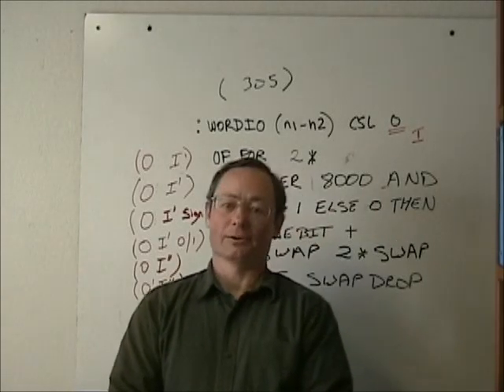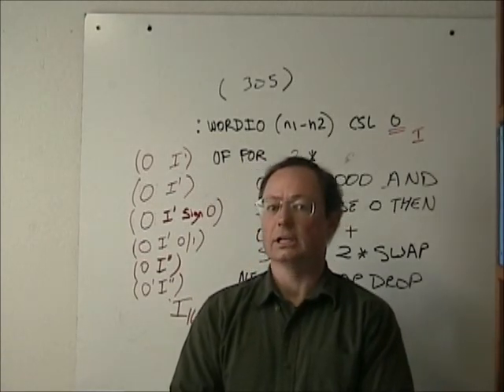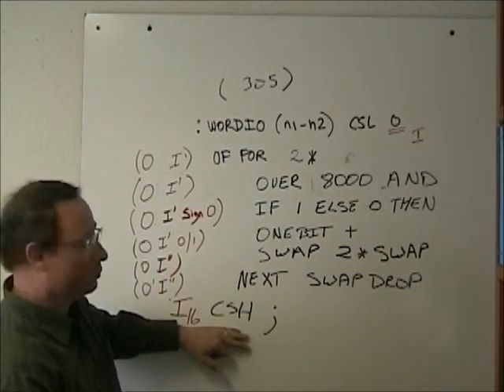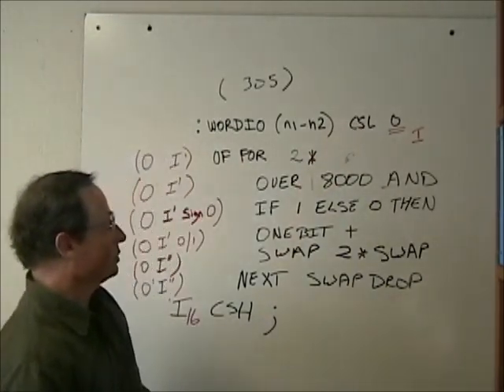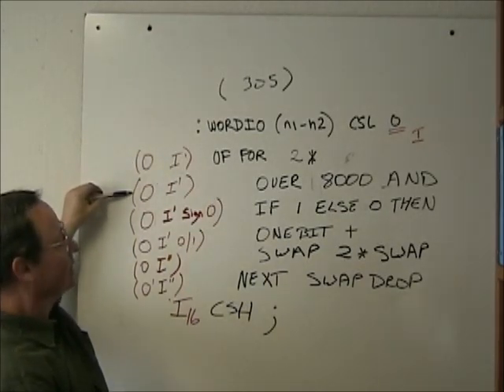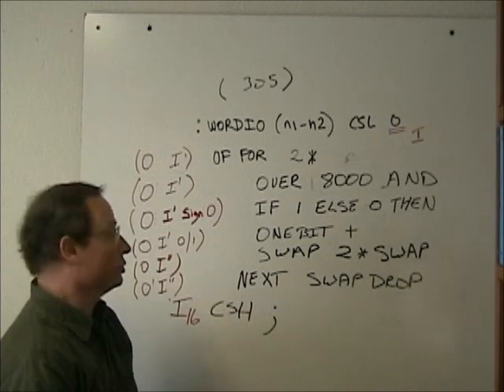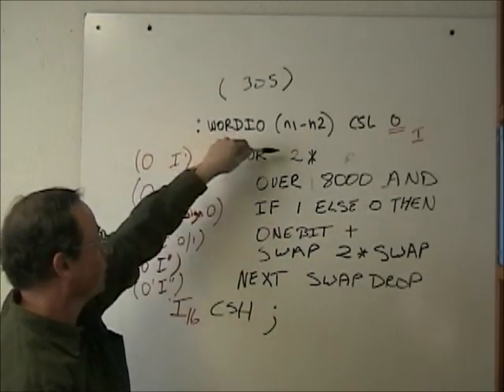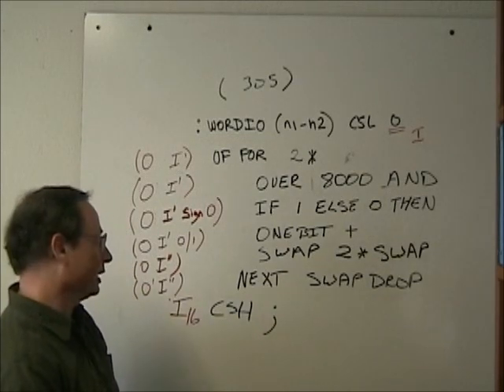AN008 Transferring a Word 120511